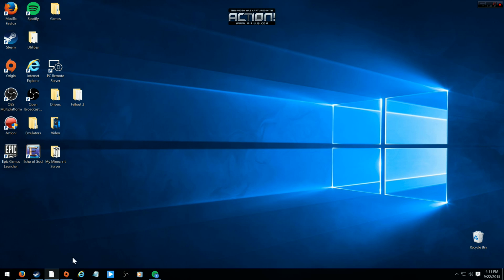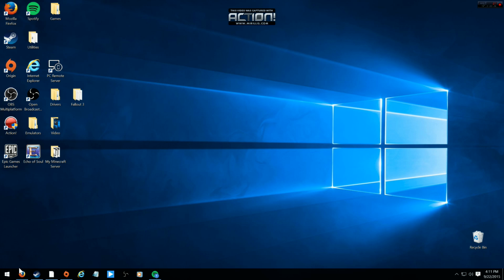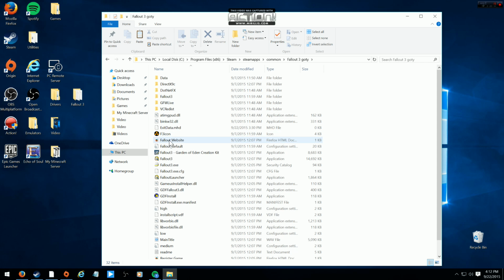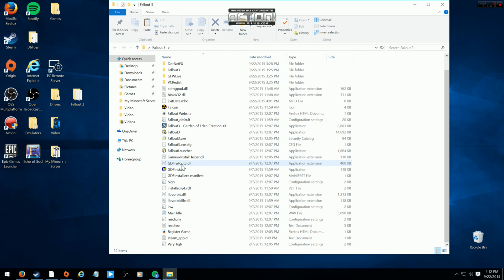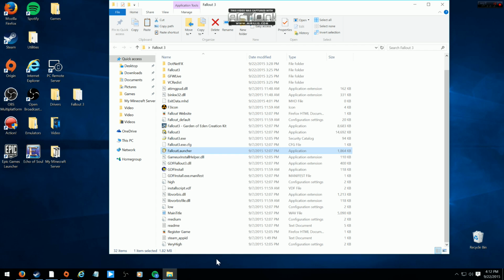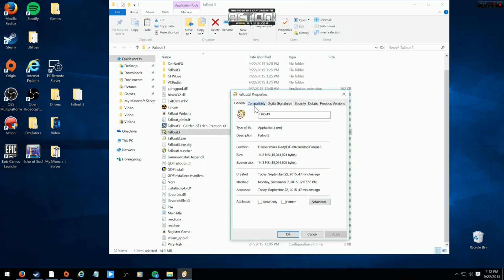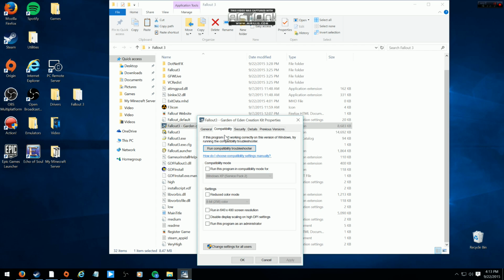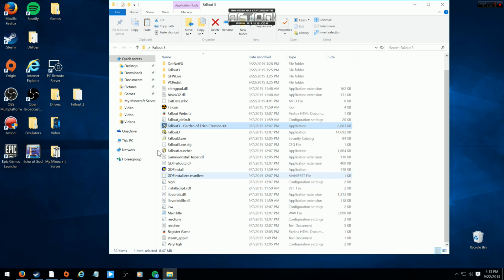How to get Fallout 3 working, on windows 10 in less than 3 minutes!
I will always try to have my videos, at high quality. So that way, you guys can enjoy it, and hopefully stick around, for more content! I'll be showing you guys, how to make Fallout 3 work, on windows 10. This is for someone who either A has windows 10, or B wants to get windows 10, and is not sure that Fallout 3 would work, on it.
Here you guys go, the link to download Windows Live Installer: I believe this is the right one